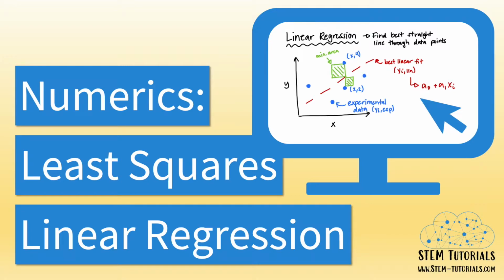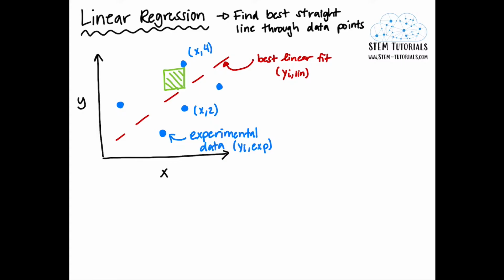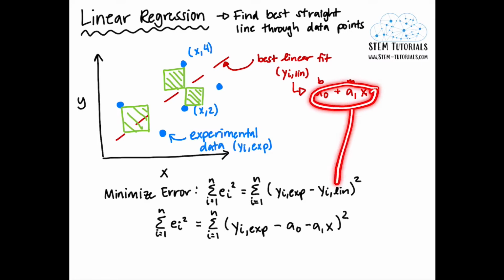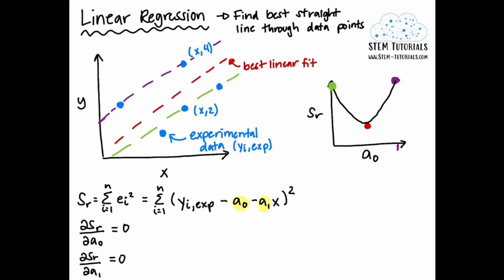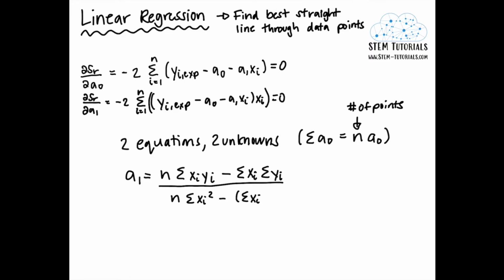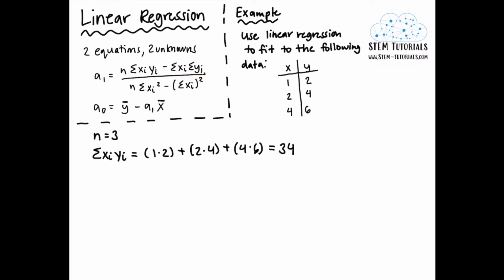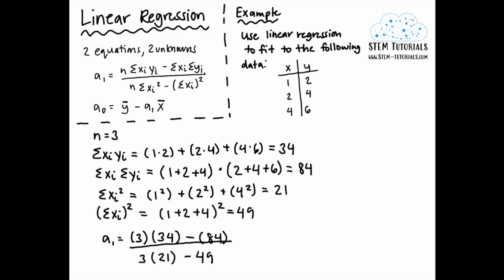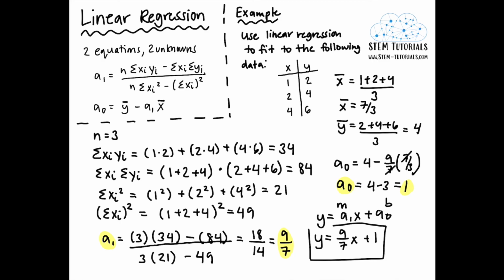Least Squares (Linear Regression) | Step-by-Step Explanation and Example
In this video, we introduce you to the concept of linear regression, help you understand where the equations come from (why do we square?), and then solve a simple example together!

We would love to have your feedback on whether this video helped clarify the method for you! If you have any additional questions, please leave them in the comments section.

Video Sections:
0:00 - Introduction to Linear Regression / Least Squares
9:50 - Simple Linear Regression Example